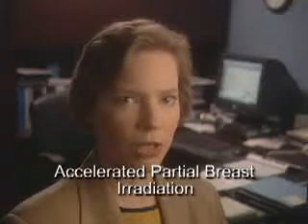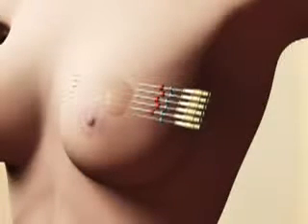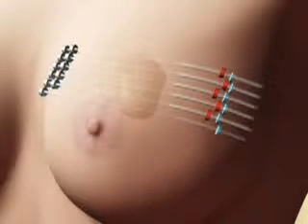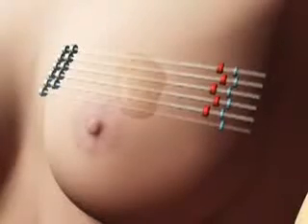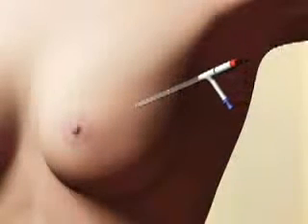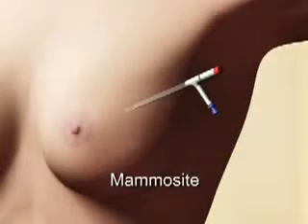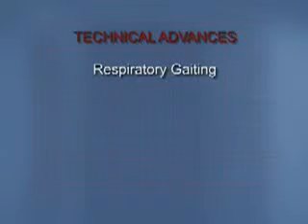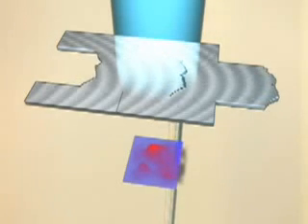Brachytherapy For Breast Cancer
Browse Brachytherapy For Breast Cancer on Video MD. See more from Cancer